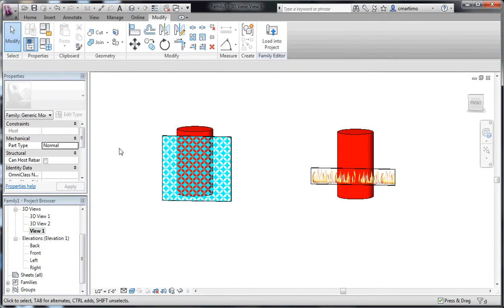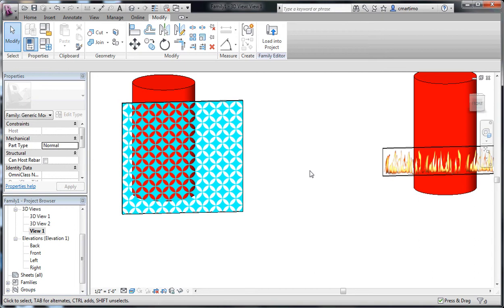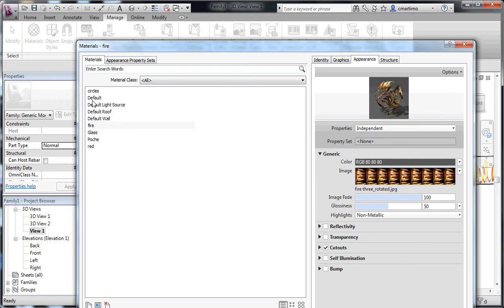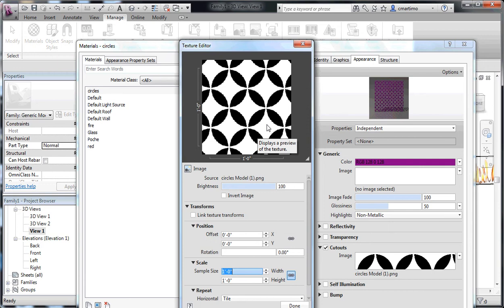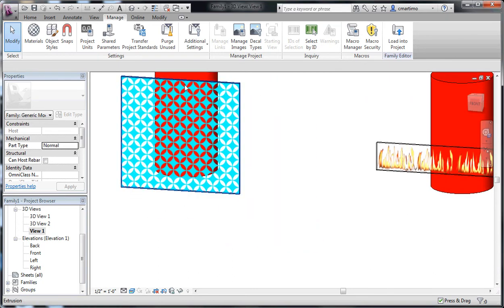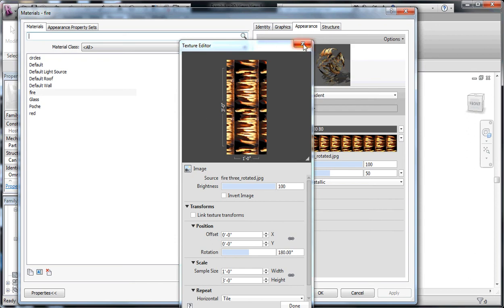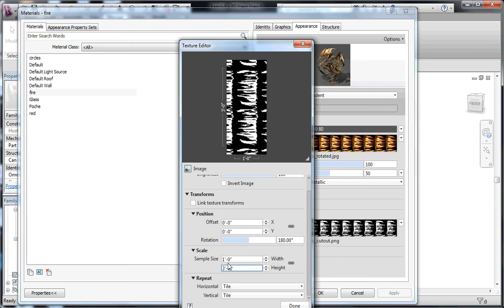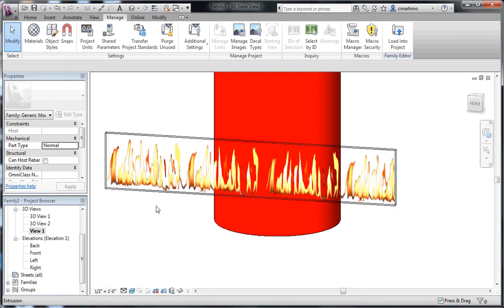cutout material with Revit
create a semi-transparant patterned material in Revit